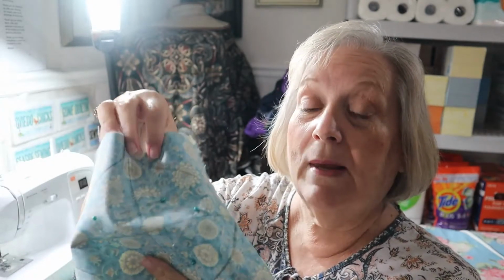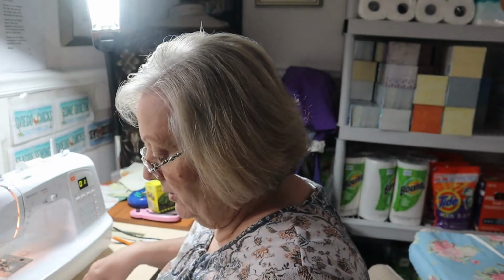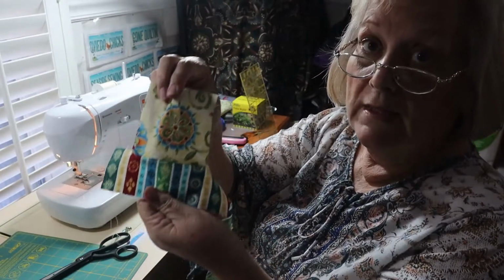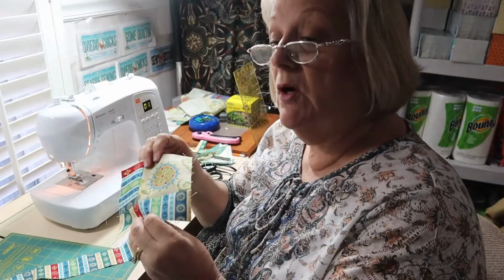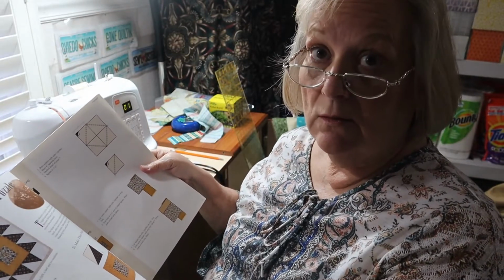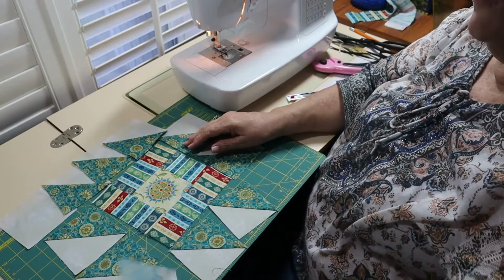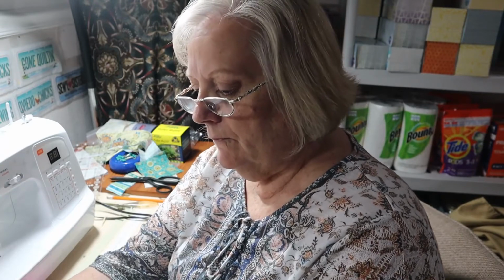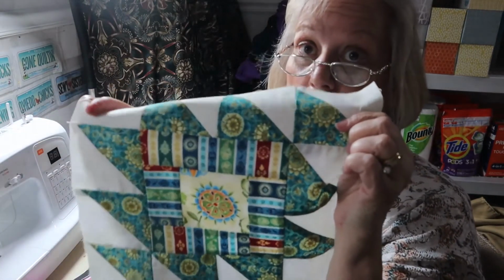Getting Ready To Sew The February Quilt Block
It's time for Getting Ready To Sew The February Quilt Block!  Will I get it finished before the end of the month?  I'm working on a quilting collab with Tina at Striving For The Simple Life and we're sewing a Pioneer Sampler quilt, which is found in Eleanor Burns' Quilt in a Day Pioneer Sampler book.  We're using sewing machines to make this quilt.  But I will finish the quilt with some hand-sewing when I put the final binding on.